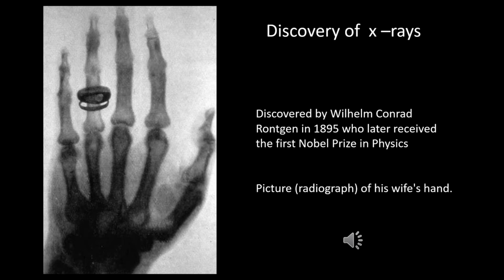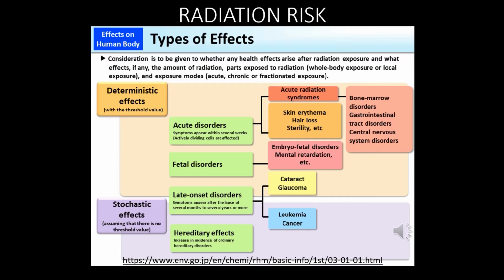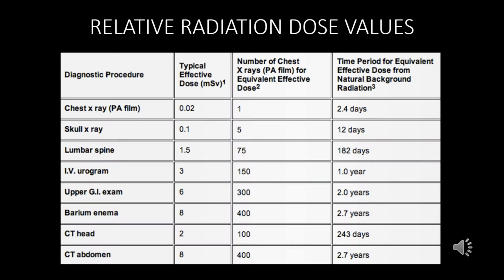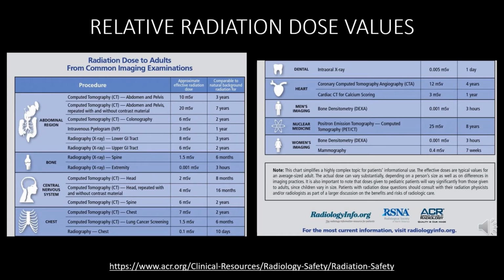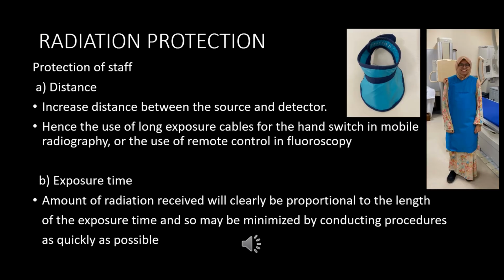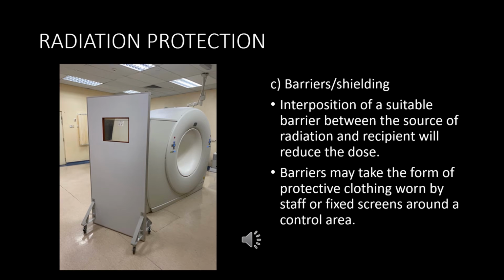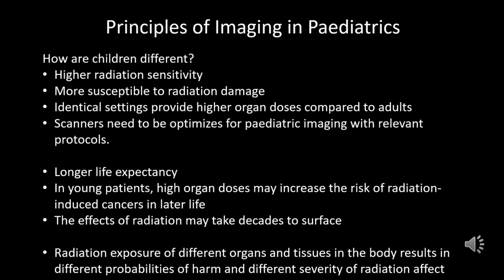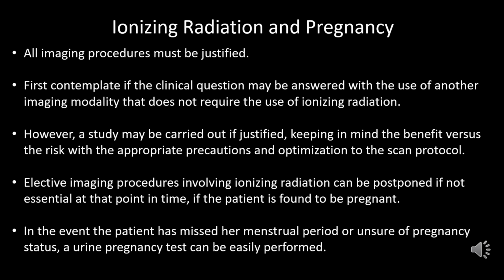Radiation Protection v.6 (v.o.)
Undergrad Med Edu